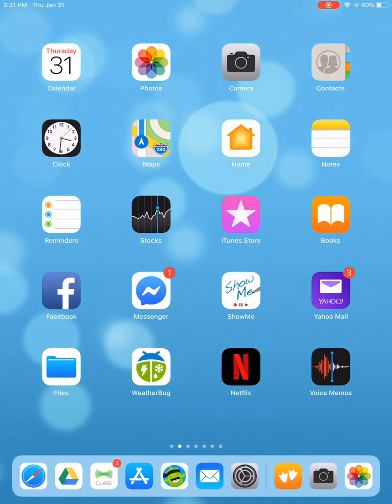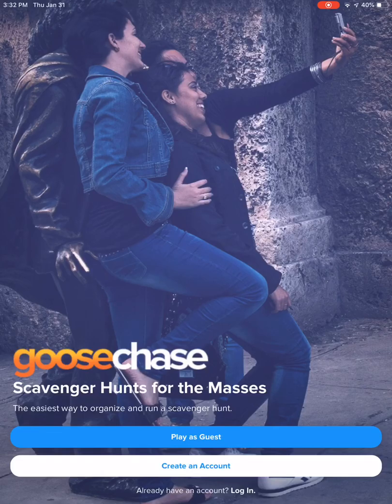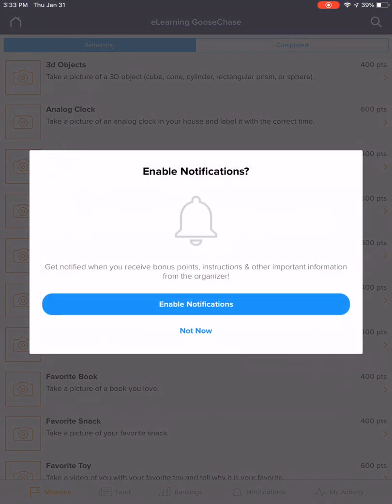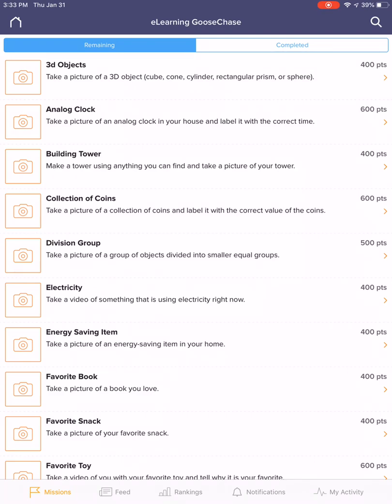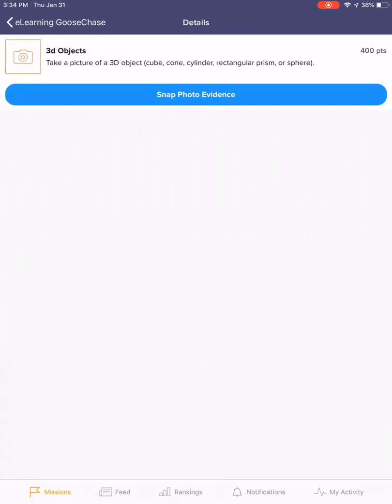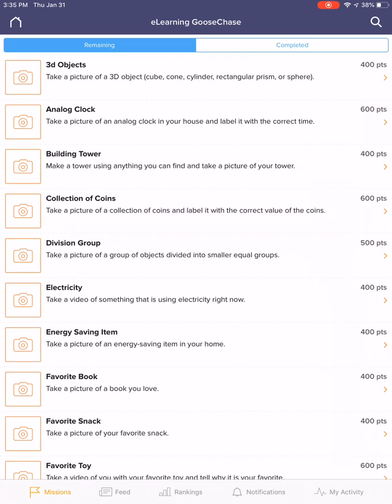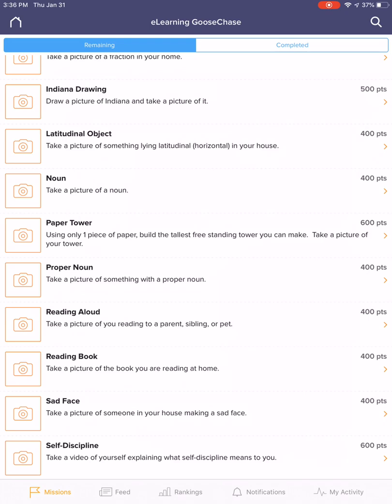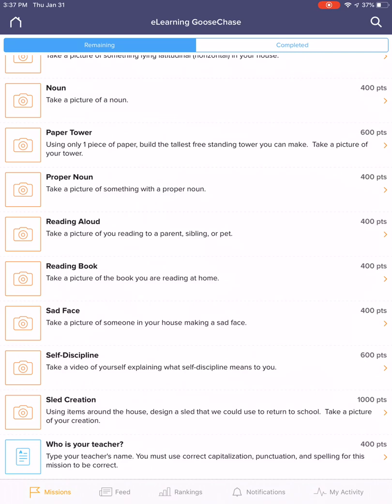CCD153ED A86A 4619 8607 F0267632B065